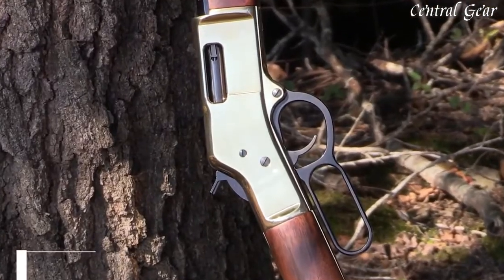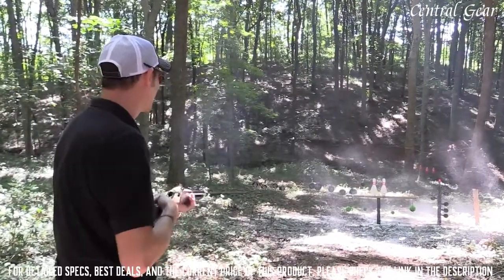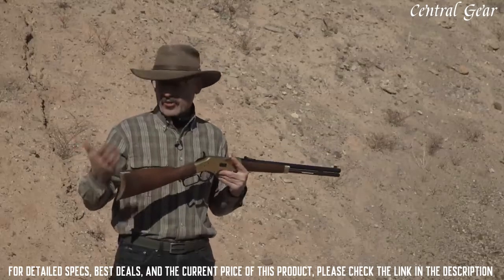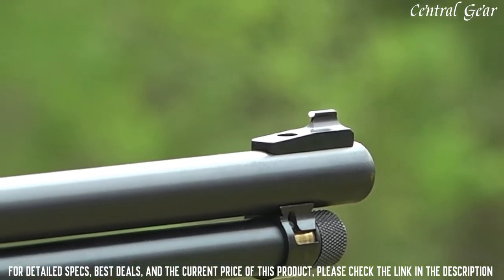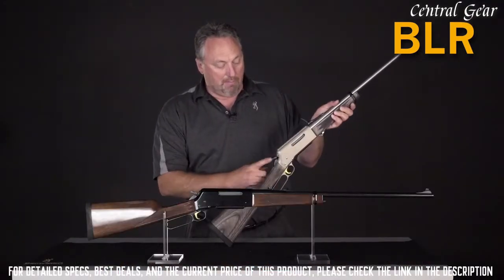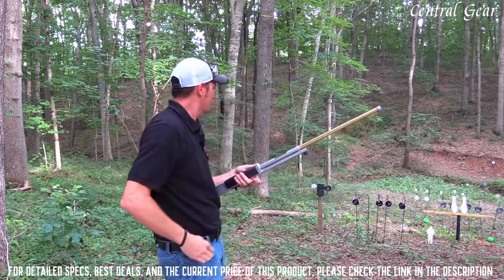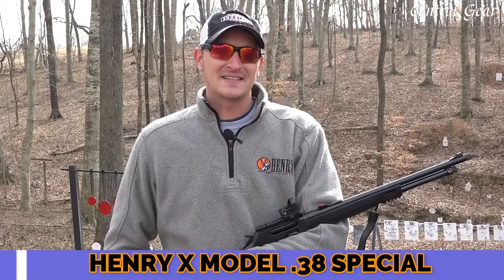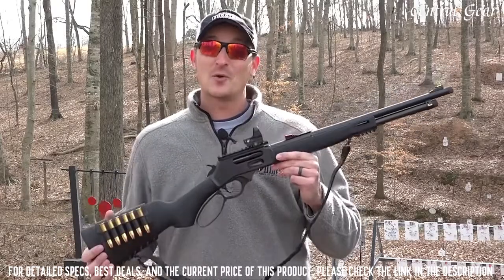Top 10 Best Lever Action Rifles For Home Defense and Hunting 2023